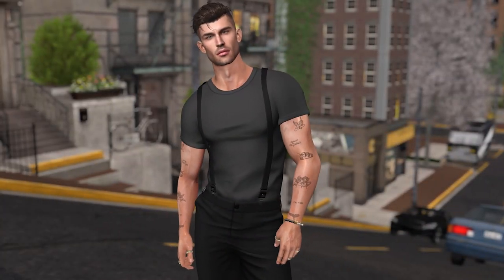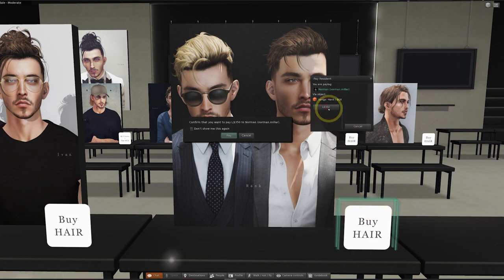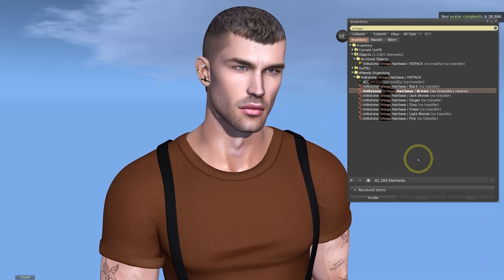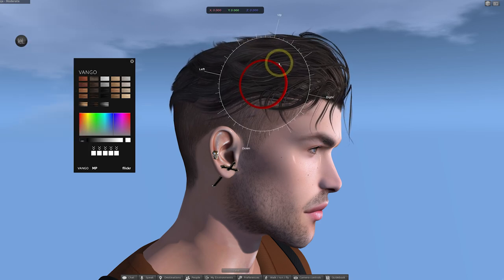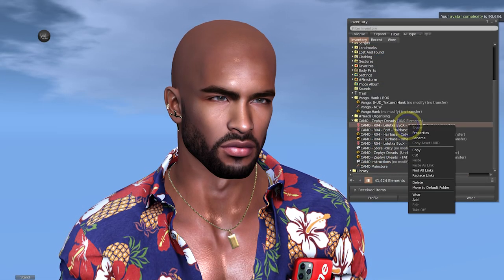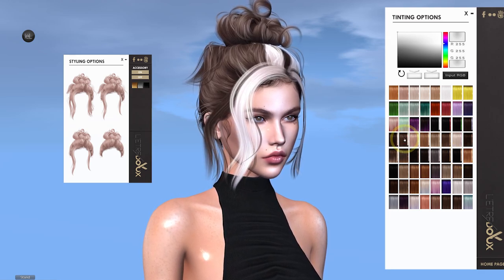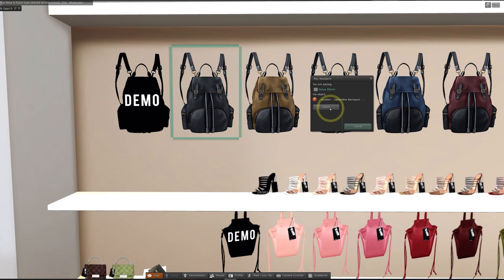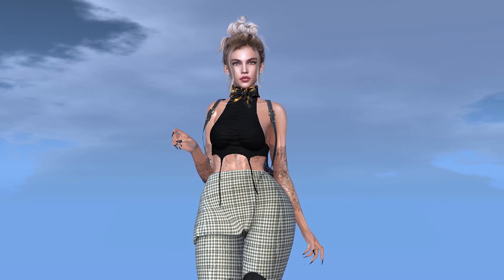Second Life University - How to Customize Your Avatar with Hair & Accessories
Second Life University is a project that aims to teach people all about the vast virtual world of Second Life. Watch Boston Blaisdale as he shows you how to customize your avatar with hair and accessories.

Topics Covered in this Video:
0:00 - Intro
0:16 - Previews
0:40 - Purchasing Men's hair
1:23 - Unpacking items
1:48 - Examining the unpacked hair folder
2:03 - Searching inventory and applying a hairbase from a different folder
2:40 - Wearing the mesh hair
2:52 - Resizing the hair
3:27 - Repositioning the hair
3:40 - Rotating the hair
3:59 - Changing the hair color
4:42 - Purchasing a different hair style
5:01 - Wearing the hairbase and mesh hair in the folder
5:19 - Resizing the hair to fit
5:24 - Showing style and color options in the HUD
5:45 - Wearing women's hair and wearing the right size that fits
6:13 - Showing styling and color options in the HUD
6:26 - Purchasing earrings from the marketplace
6:41 - Opening package from the "Received Items"
6:50 - Cleaning up "Received Items" after unpacking
6:59 - Wearing the earrings
7:07 - Customizing the earrings using the HUD
7:25 - Shopping for accessories inworld
7:34 - Purchasing a backpack and wearing it
7:44 - Repositing the backpack
8:07 - Purchasing a scarf from the marketplace
8:22 - Wearing the scarf and explaining the difference between rigged and unrigged versions
8:33 - Changing the color by using the HUD
8:53 - More tutorials coming soon!

Video Production by @BostonB